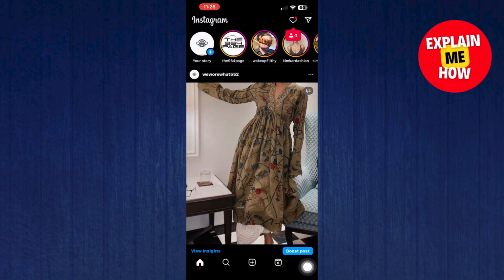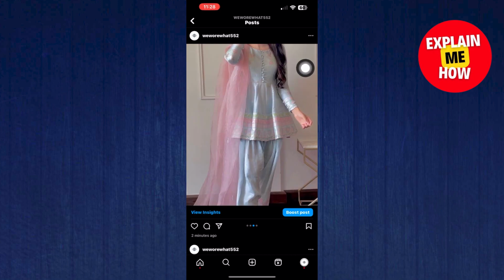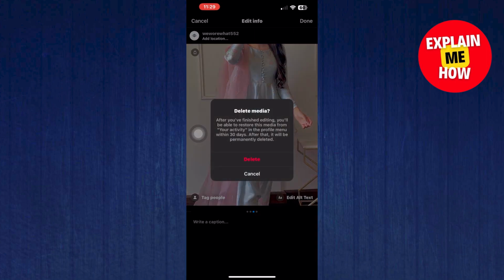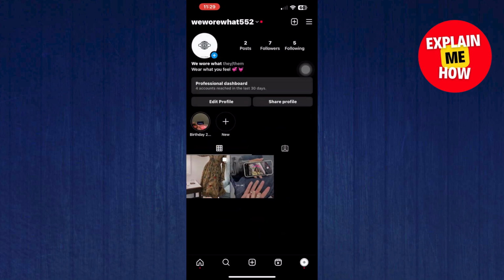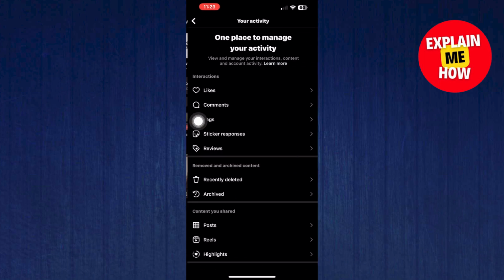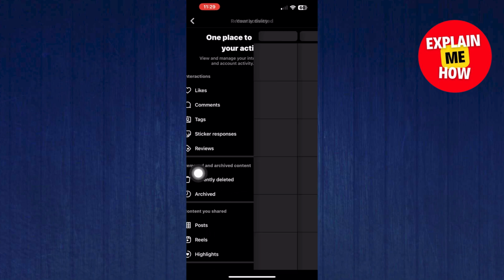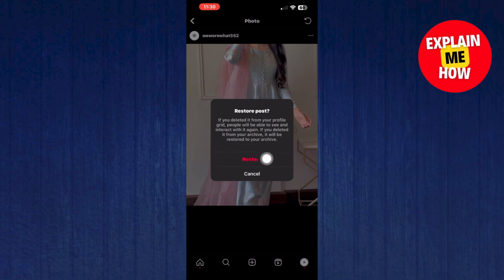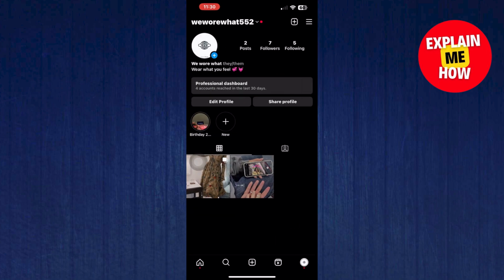How To Rearrange Instagram Posts Once They Are Posted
Welcome to Explain Me How! Want to know how to rearrange your Instagram posts after they're already published? We've got the solution.

In this video, we'll reveal a clever trick to rearrange your Instagram posts even after they've been posted.

Say goodbye to the hassle of deleting and reposting. Our step-by-step guide will make rearranging your Instagram grid a breeze.

Join us and learn the secret to keeping your Instagram feed looking flawless. Let's dive in!